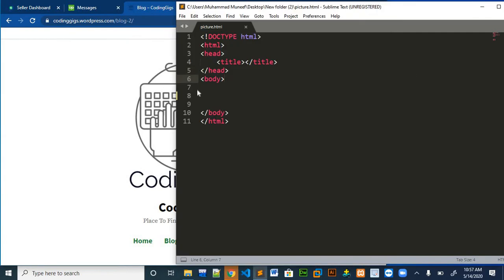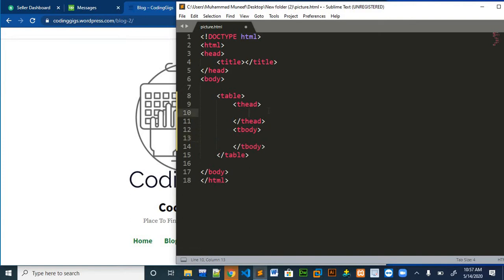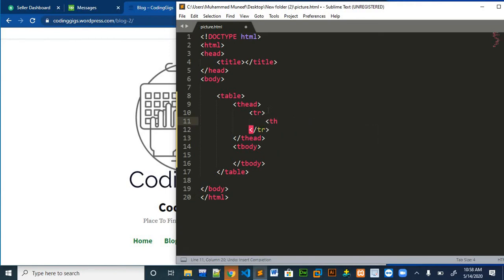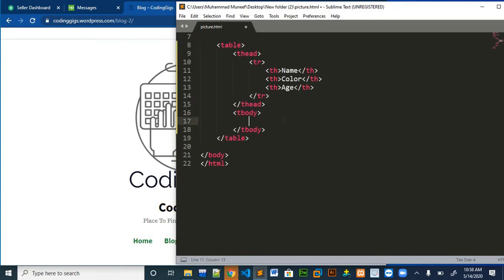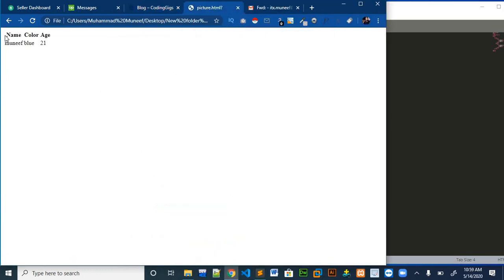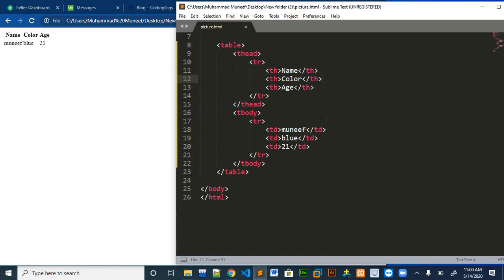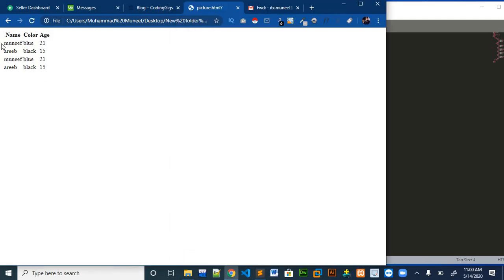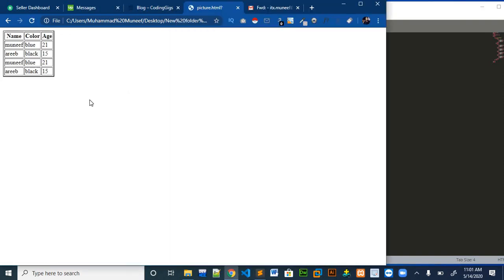Tables in HTML5 | 2020 | how to create table in HTML | Table tag tr tag th tag thead tag| CodingGigs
hello Everyone,
This video is about the introduction of tables in html with a very basic webpage example. If you want to see the source code you can check my website where everything is available.